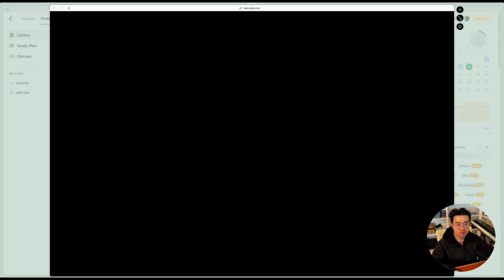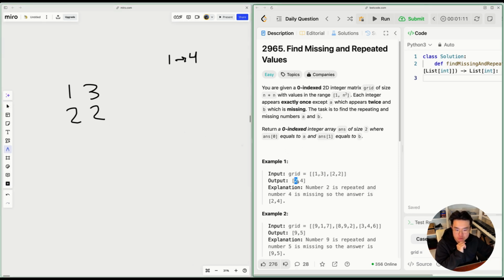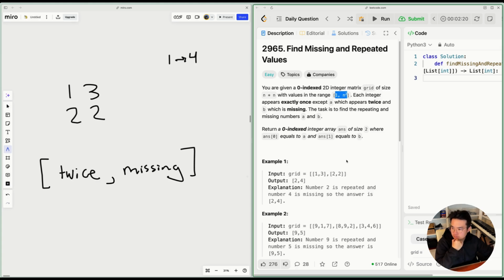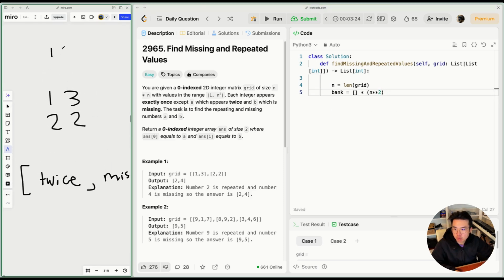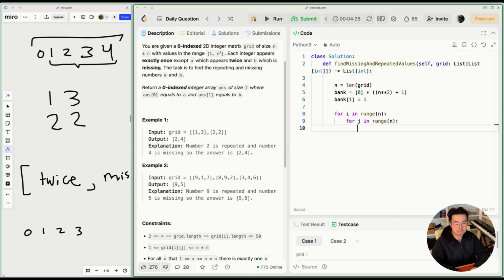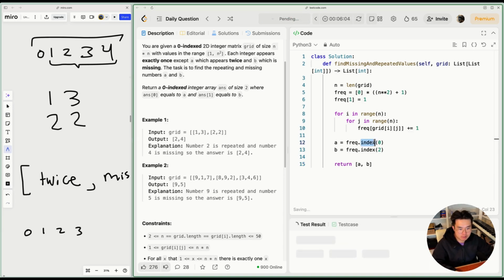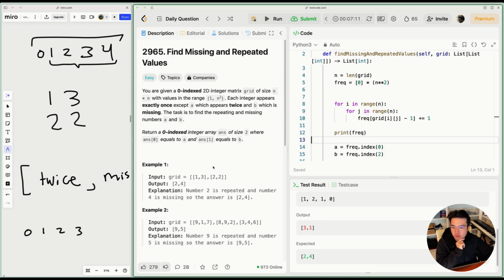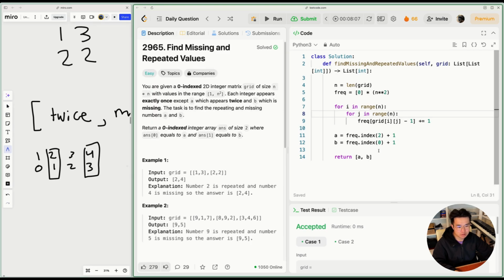2965. Find Missing and Repeated Values [Easy]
[Timestamps]:
00:00 Reading the problem
2:24 Coming up with an approach
3:10 Coding
8:20 Submitting